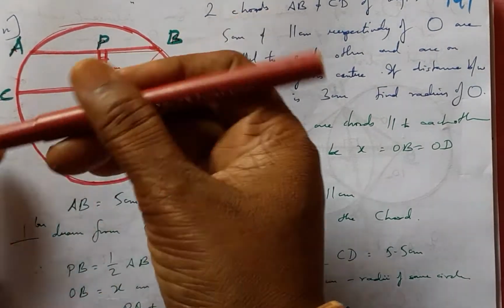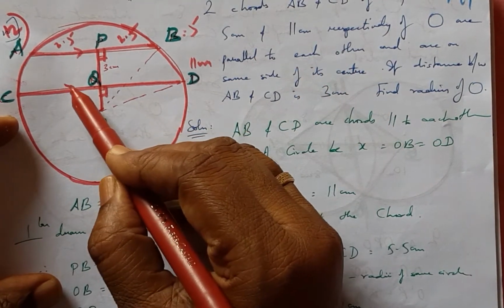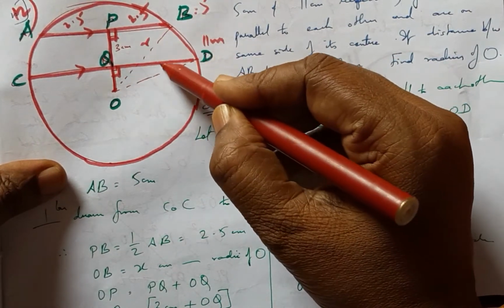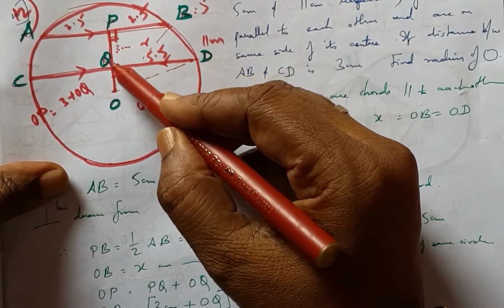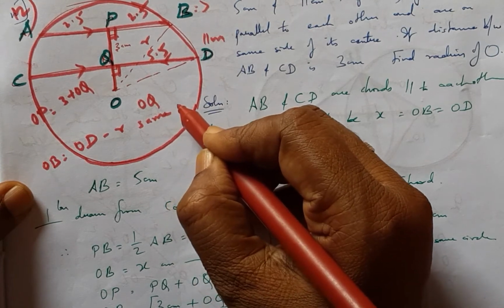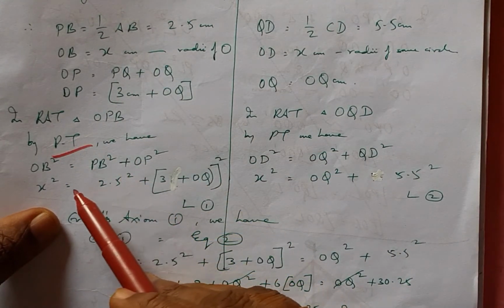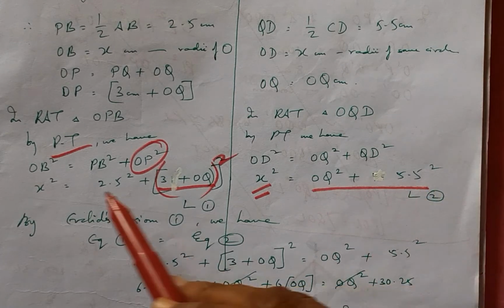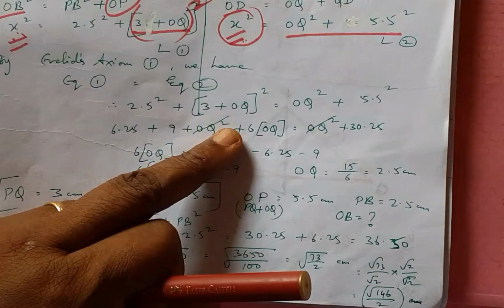Class 9 Cbse RATNASAGAR CIRCLES Ex 10A QNO 12